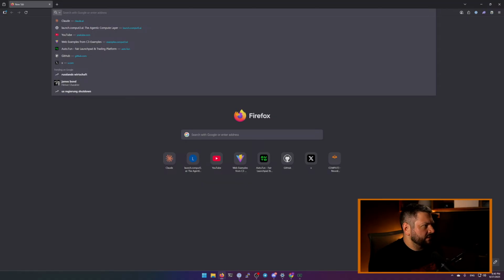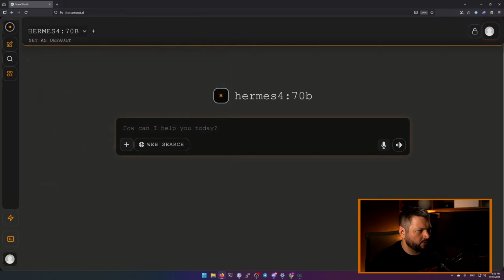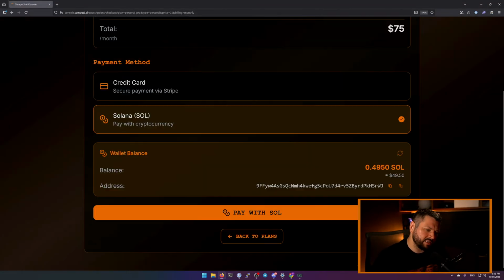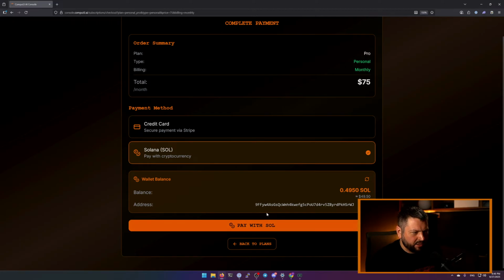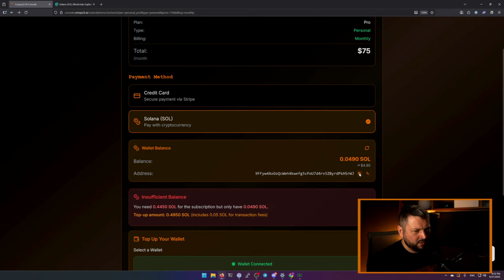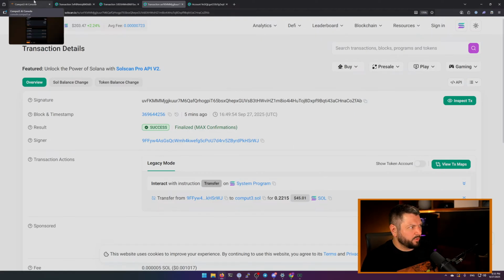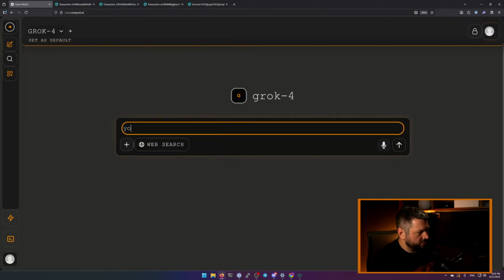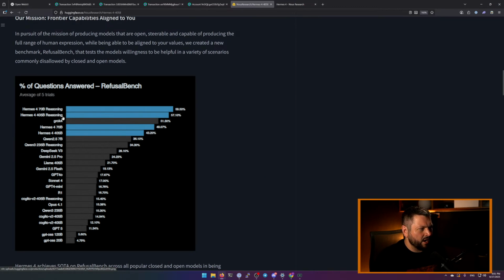Welcome to Comput3 AI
New interface is live!